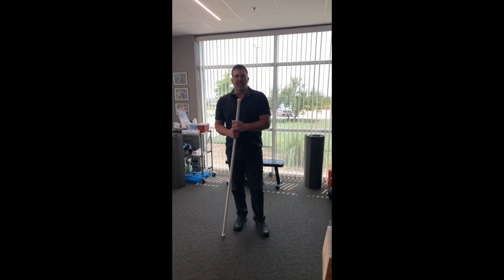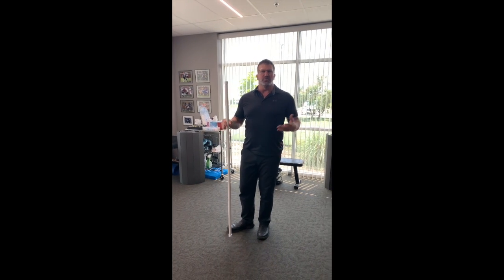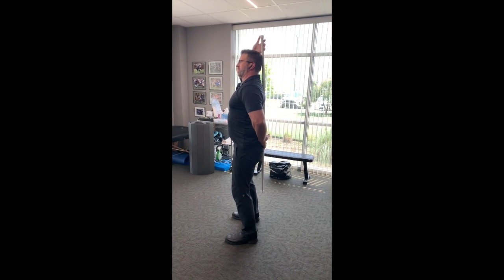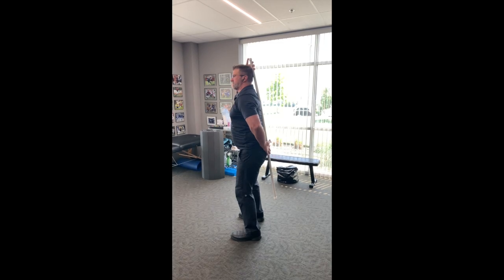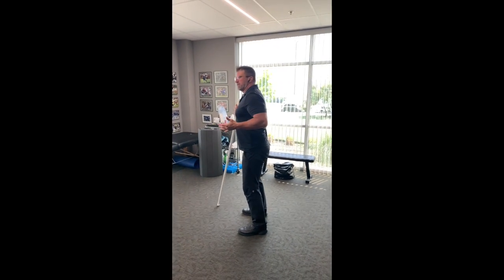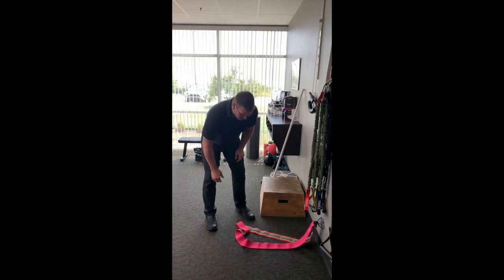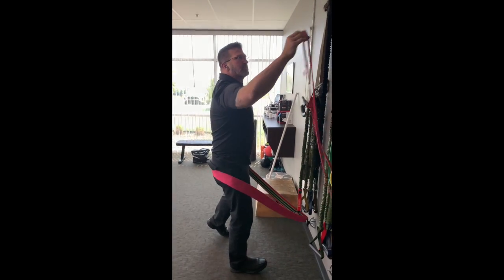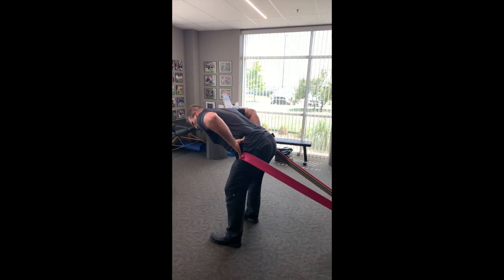Hip Hinge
Probably the most important fundamental movement pattern is the hip hinge.  The hip is a much more mobile joint that your back and the glutes and hamstrings are much stronger than your back muscles so it's important you to stabilize the back and core while you learn to move over those hip joints.